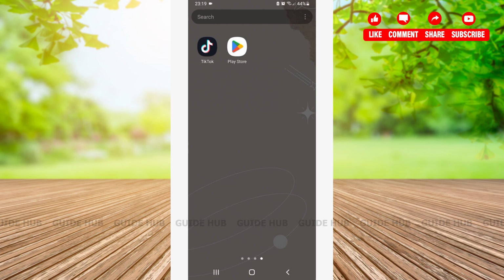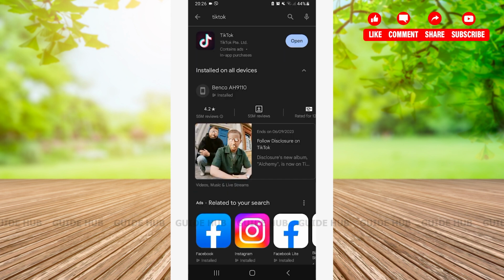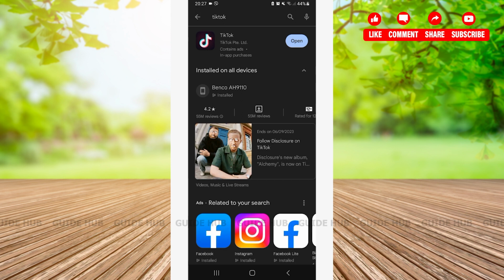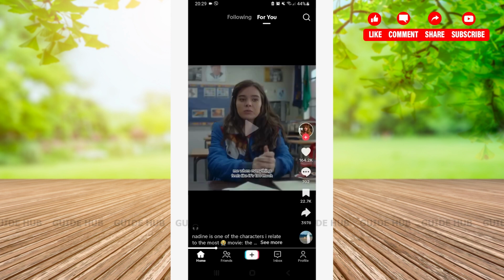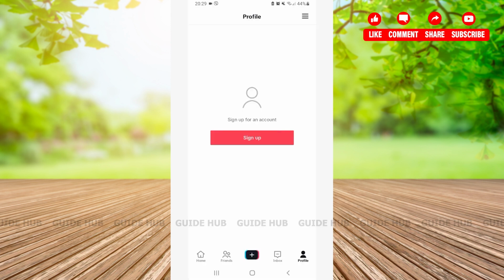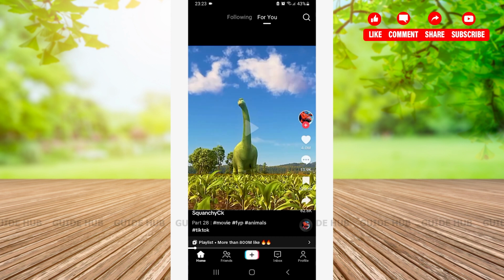How To Use TikTok Without Account 2023 | Watch TikTok Without Signing Up & Logging In | TikTok App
"How To Use TikTok Without Account 2023 | Watch TikTok Videos Without Signing Up & Logging In | TikTok App" - A Tutorial Video by Guide Hub.

A tutorial video for the process to use and watch TikTok without signing up or logging into an account.